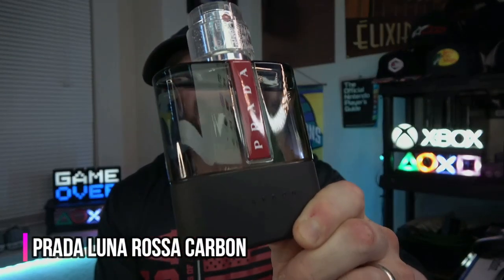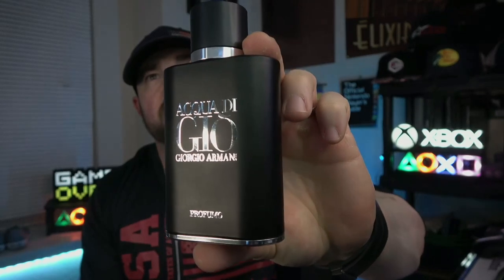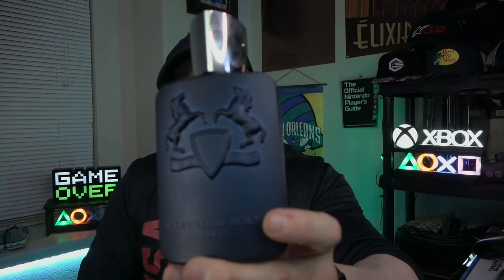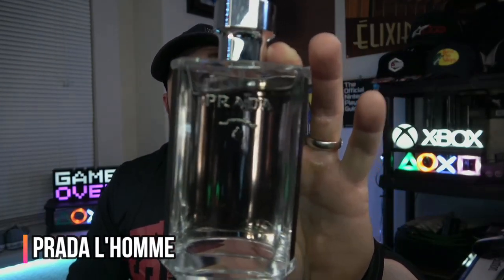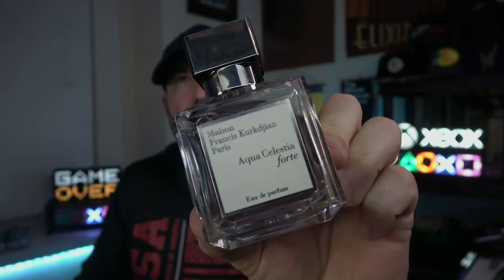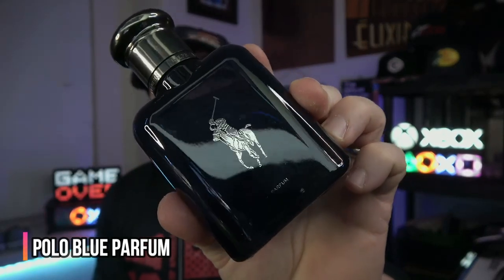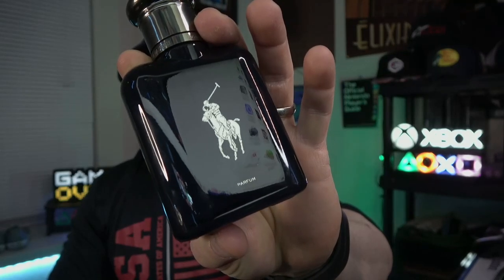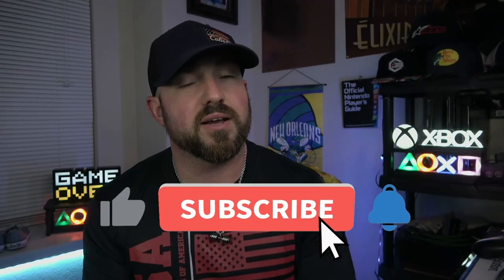Modern Cologne Greatness! | Top 10 Best Smelling Fragrances For Men